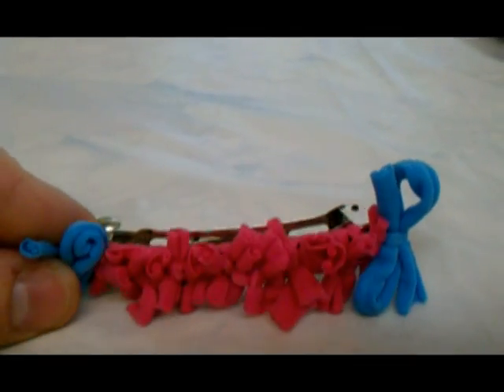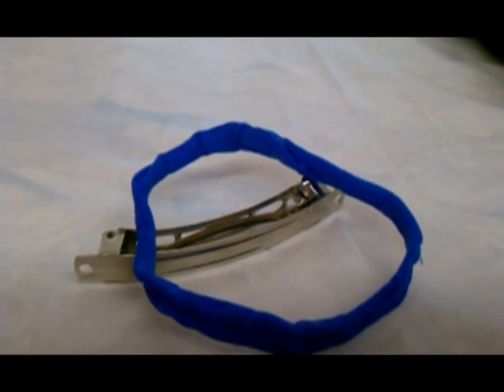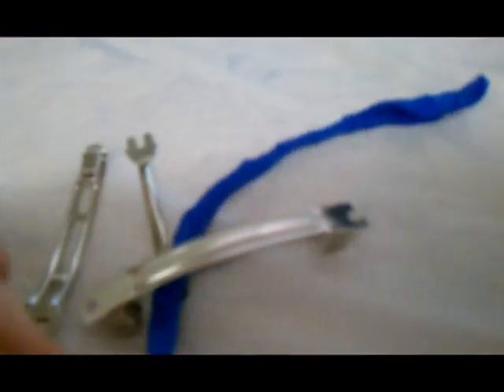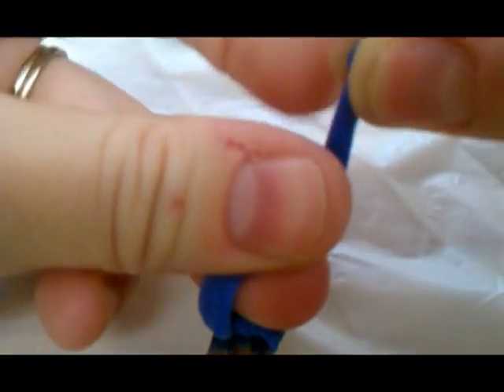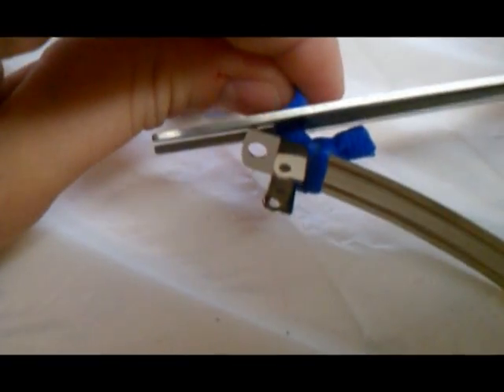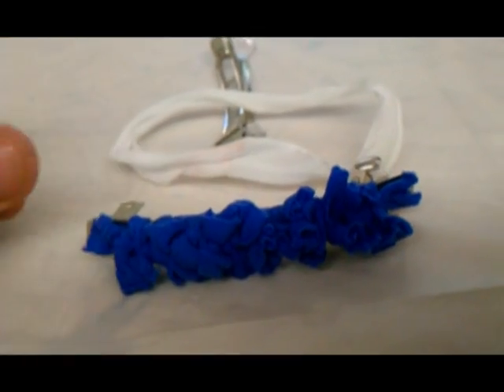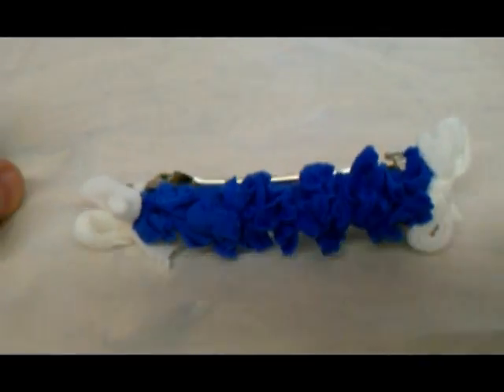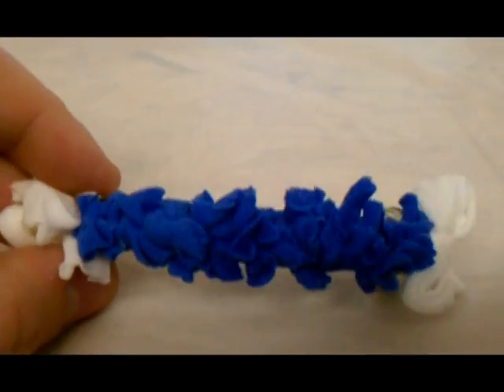Rag Tie Hair Barrette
This is a very simple craft loop project.  Just cut and tie the loops to the hair barrette.